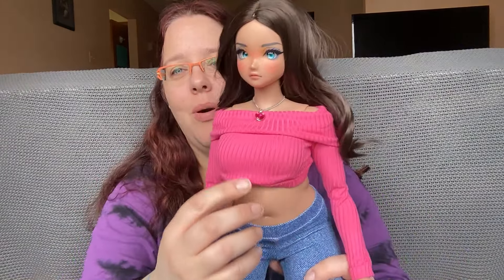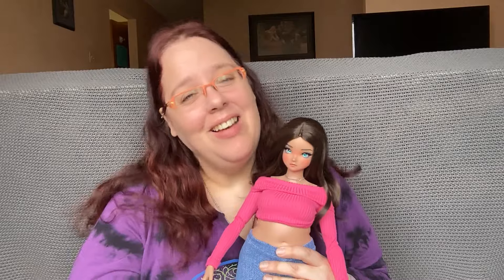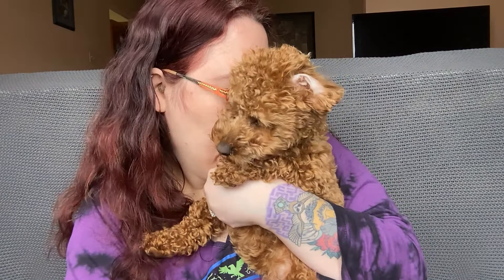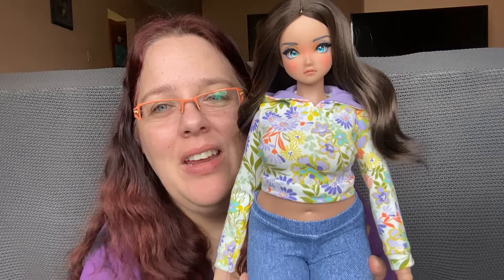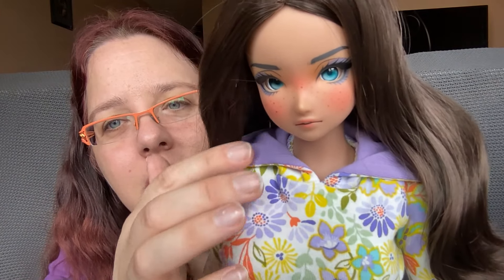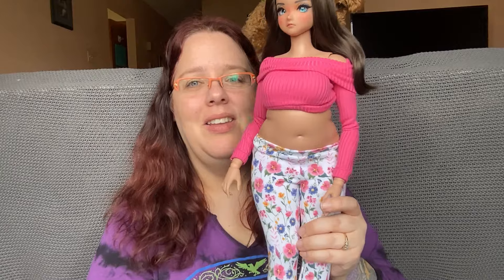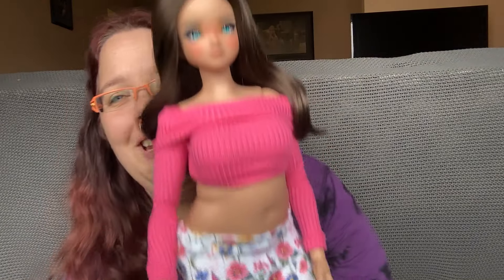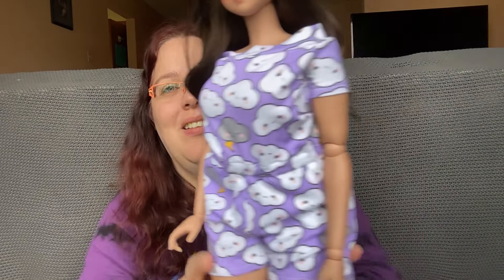TheDollClothier Pear Smart Doll clothing haul number 3 + an Unexpected guest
Please check out Thedollclothier here ♥️

Jewelry

Manuelaisme